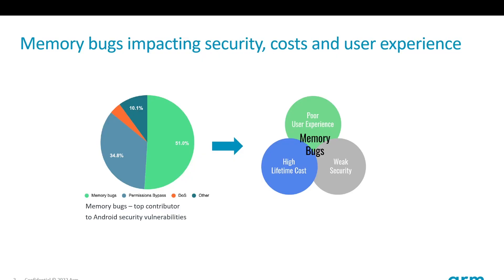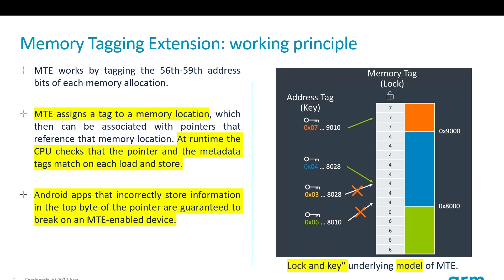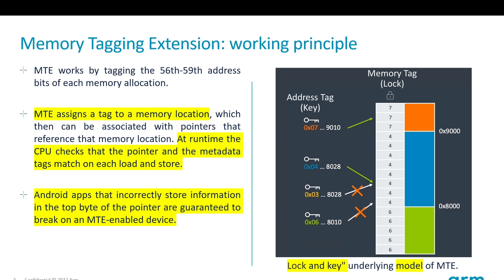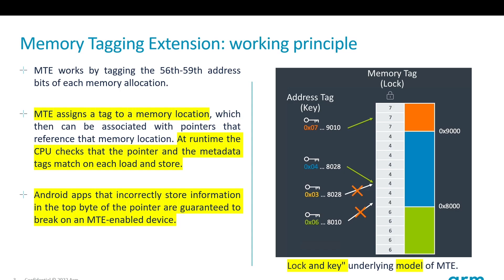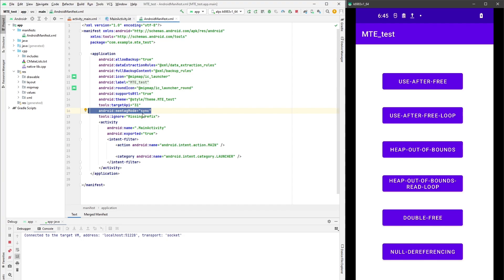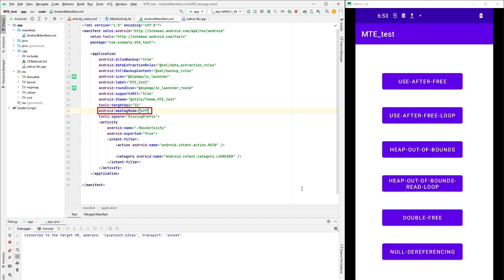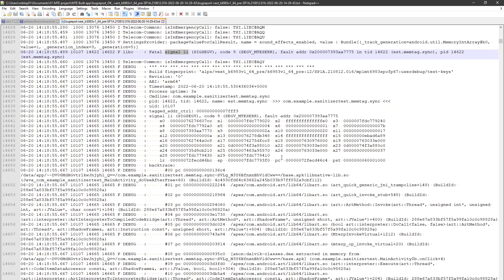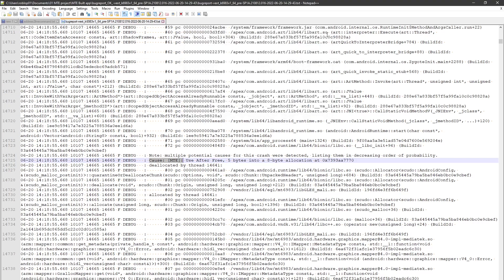Memory Tagging Extension on MediaTek Dimensity 9000 deboard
The video introduces Memory Tagging Extension and its working principle. It shows MTE running on MediaTek Dimensity 9000 devboard and how it successes in detecting the exact code line where the memory bug happens, when running an app in Android Studio.